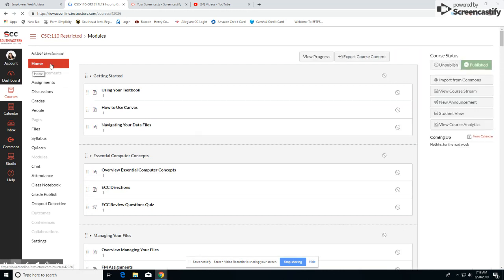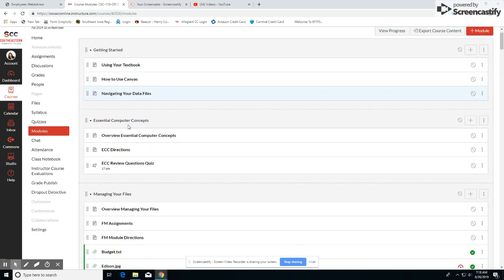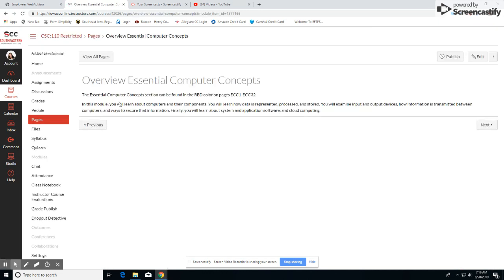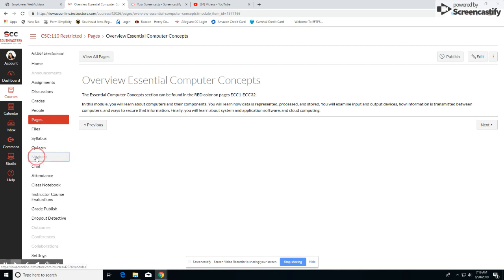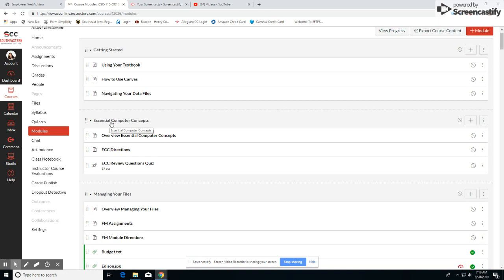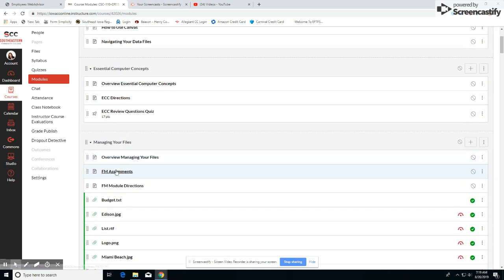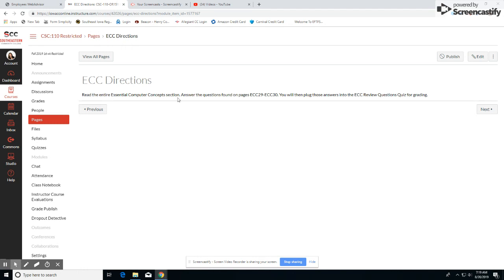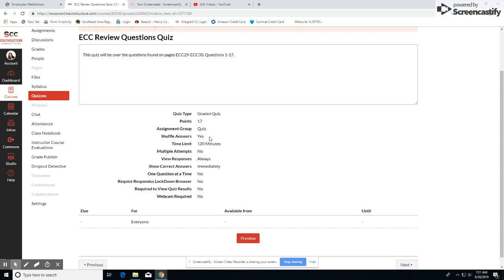How To Use Canvas